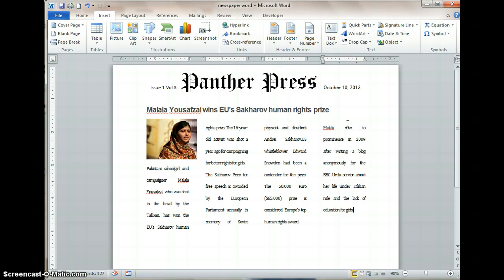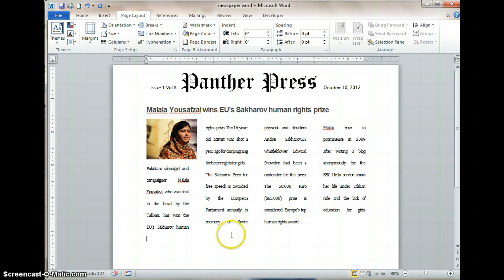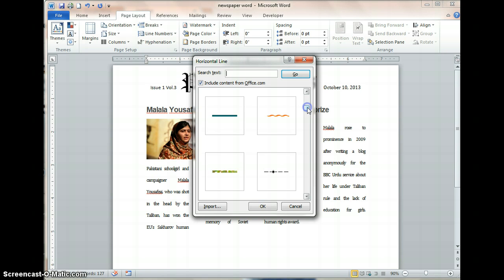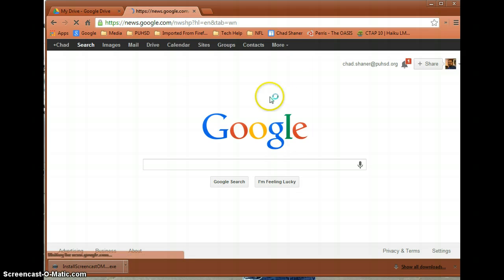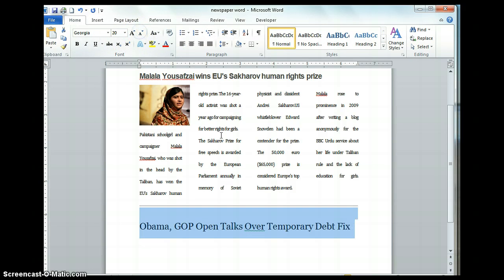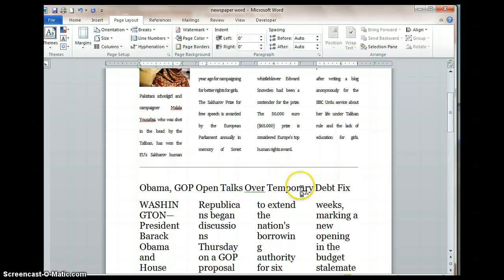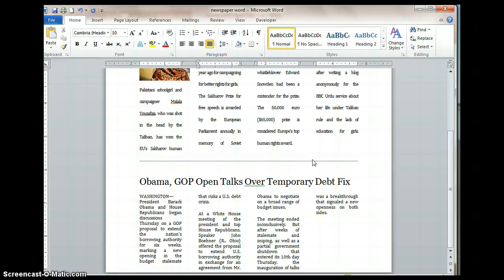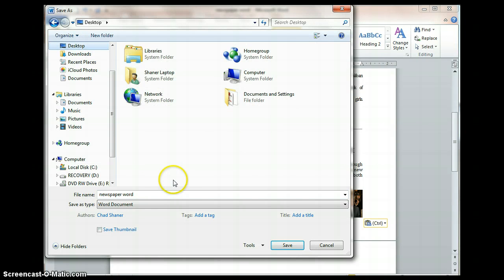Keyboarding Lesson 10/11/13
Creating a newspaper in Microsoft Word.